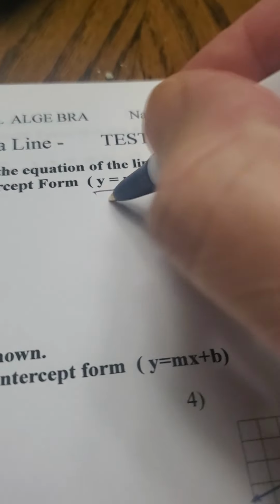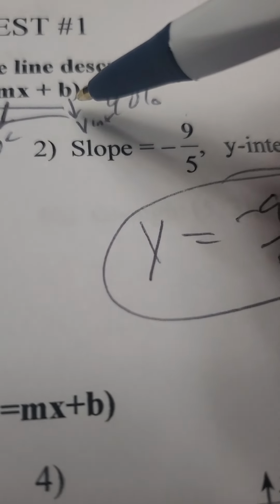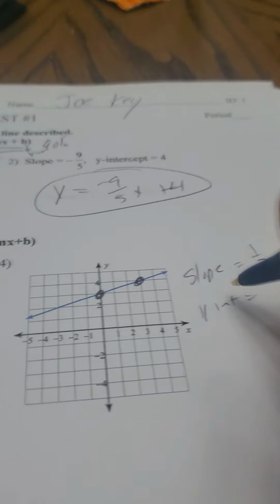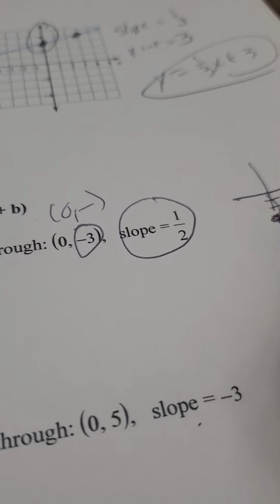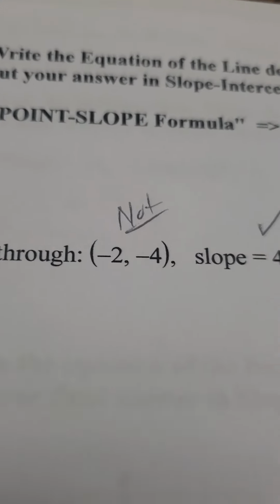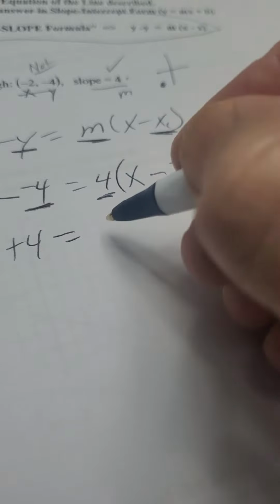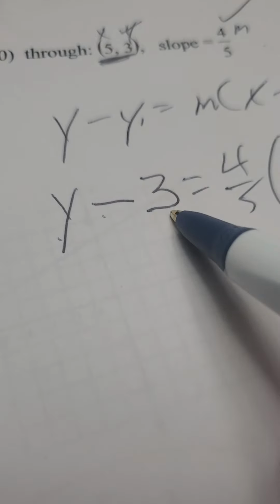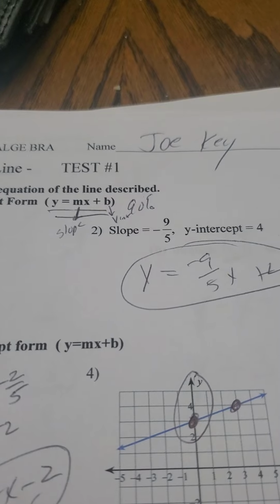Test #1 All 10 Problems done.